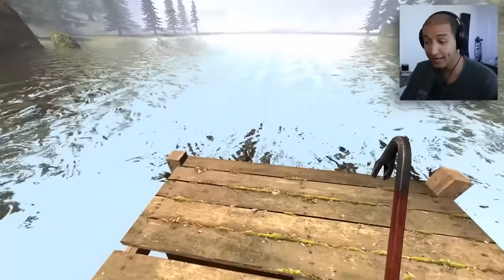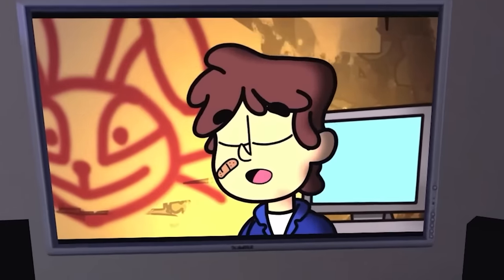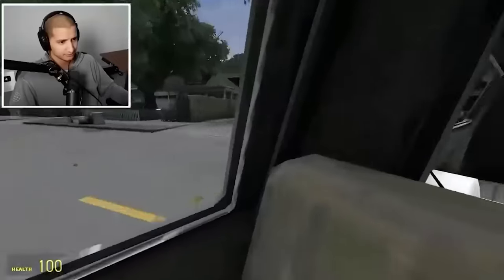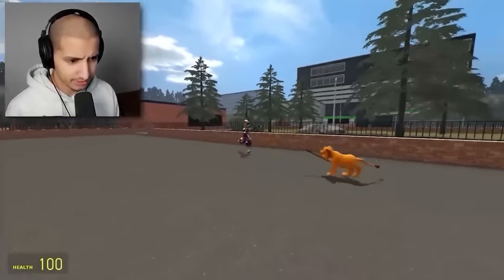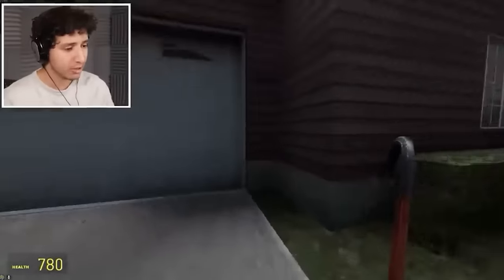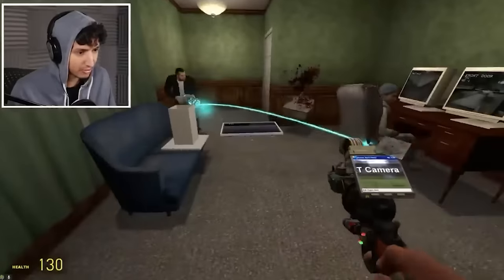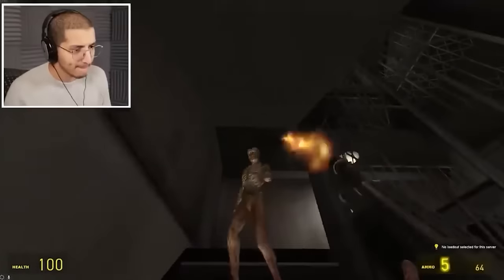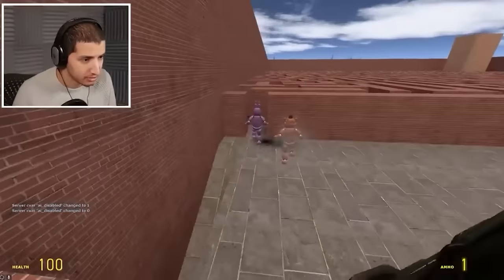FNAF ANIMATRONIC HUNTS ME... (Full Movie)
STALKED BY FNAF ANIMATRONICS FROM FIVE NIGHTS AT FREDDY'S MOVIE!